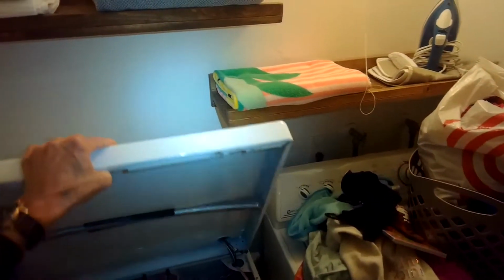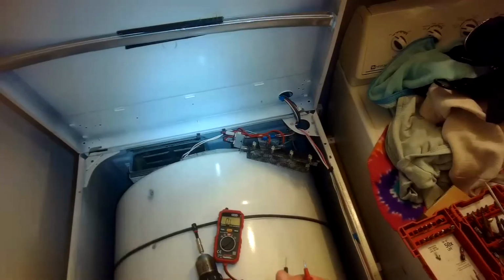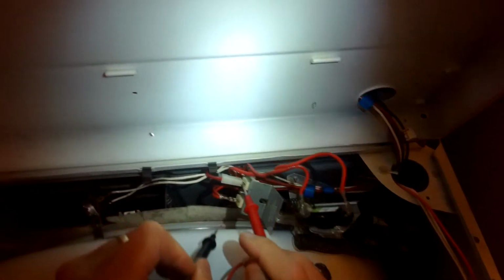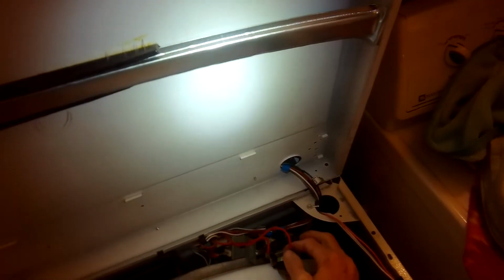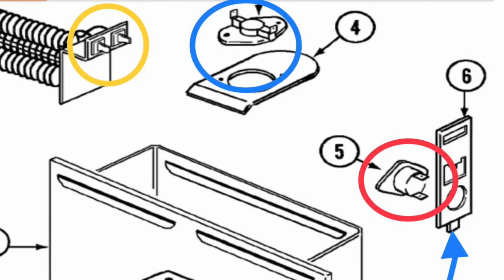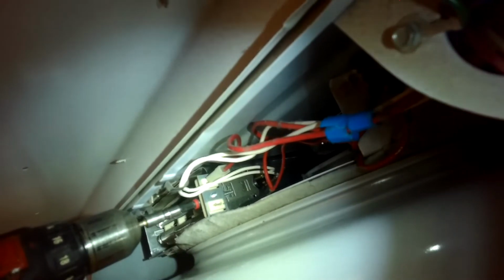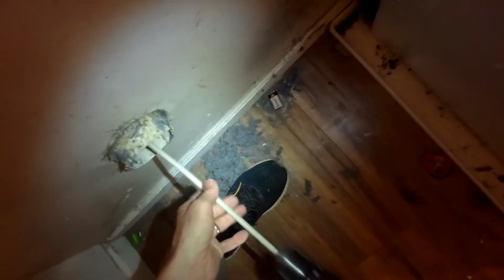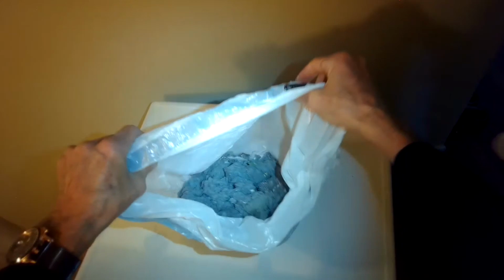✨ Maytag Electric Dryer Won’t Dry the Clothes - Easy DIY Fix ✨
￼How to easily replace the heating element and Hi-Limit Fuse.
Where to buy the element and hi-limit

FastFreeFixes